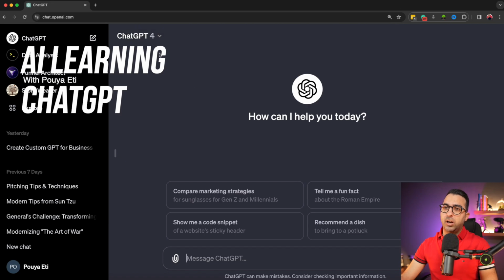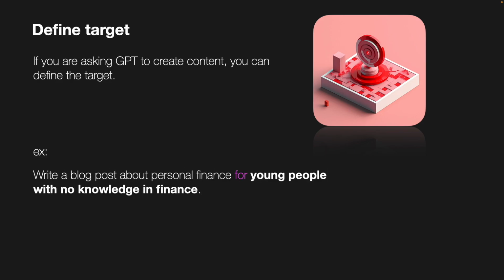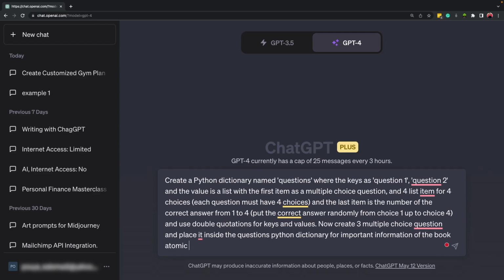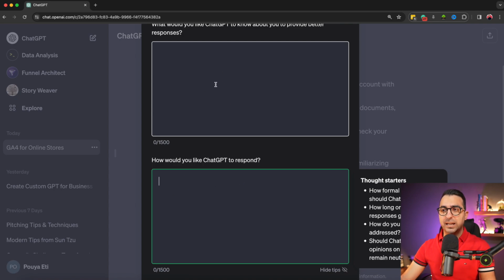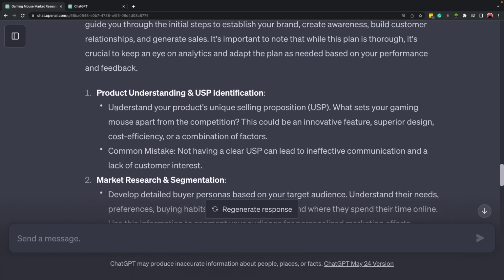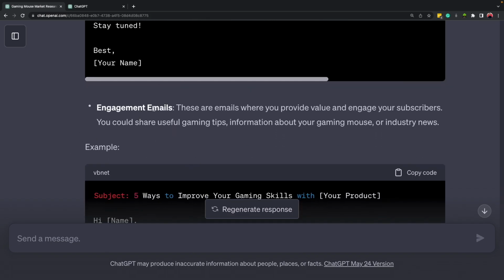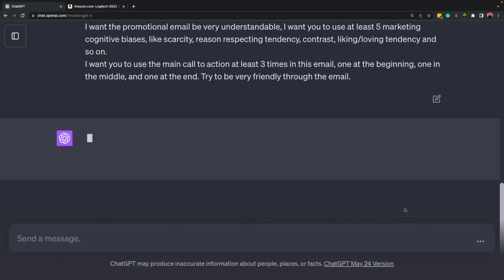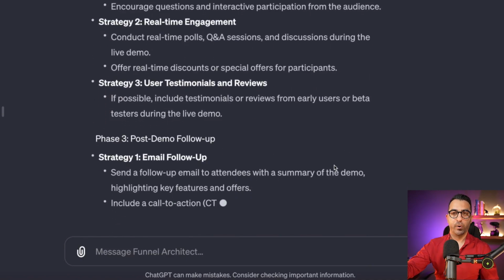ChatGPT Full Course For 2024: Prompt Engineering, ChatGPT For Marketing, Custom GPTs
A Complete ChatGPT Full Course for 2024 (For Beginners)
Video Timeline & Chapters:
0:00 - Intro
1:04 - ChatGPT Fundamentals
5:15 - Prompt Formula
8:05 - Role Assigning
12:04 - Practice 1
14:14 - Context Types
15:40 - Define Target
17:54 - TSL
21:33 - Format
26:21 - Example sharing
28:53 - Output Template
36:57 - Split Task
40:54 - ABA
44:55 - Custom Instructions
48:23 - The What & Why
51:55 - Market Research
1:01:05 - Marketing Plan
1:06:31 - Content Marketing Ideas
1:13:30 - Sales Funnels
1:20:20 - YouTube Video Script
1:24:25 - Video Insights Plugin
1:29:33 - Promotional Email
1:36:22 - Custom ChatGPT

Video Description:
Welcome to the ultimate ChatGPT course for 2024! This comprehensive tutorial is your gateway to mastering ChatGPT, prompt engineering, and leveraging ChatGPT for effective digital marketing strategies. Whether you're a beginner or looking to refine your skills, this course is tailored to provide you with a deep understanding of the latest ChatGPT (GPT-4) and its applications.

📚 What You'll Learn:

ChatGPT Fundamentals: Dive into the basics of ChatGPT and understand its core functionality.
Advanced Prompt Engineering: Learn to craft effective prompts that yield the best results.
Custom GPT Models: Explore how to create and utilize custom GPT models for specific needs.
Marketing Strategies: Discover innovative ways to integrate ChatGPT into your digital marketing plans, including market research, content creation, and sales funnels.
Practical Applications: Get hands-on with practical exercises and examples to enhance your learning experience.

Bestseller Quality Content: Designed by an expert in the field, this course is packed with high-quality, informative content.
Practical Approach: Engage in real-world scenarios and practical exercises for a hands-on learning experience.
For Beginners and Advanced Users: Whether you're starting out or looking to upgrade your skills, this course has something for everyone.
📈 Boost Your Skills in:

ChatGPT utilization in marketing
Effective prompt engineering techniques
Developing custom GPT models for specialized tasks
Crafting compelling digital marketing strategies using AI

Digital Marketers
Content Creators
AI Enthusiasts
Business Owners
Students of Technology and Marketing